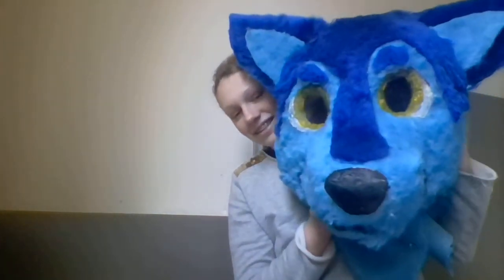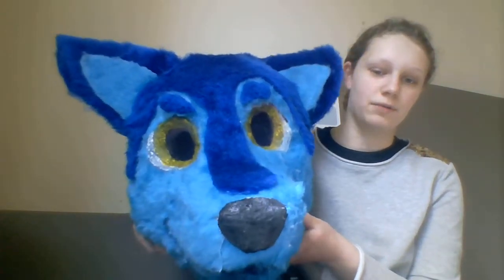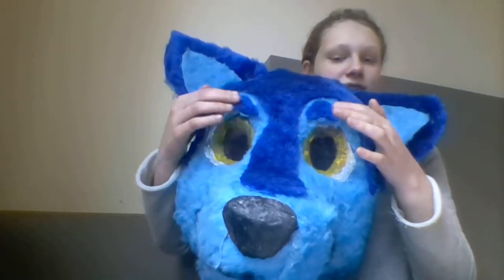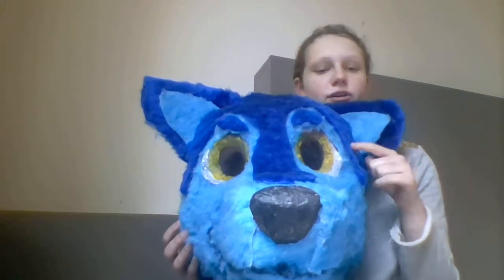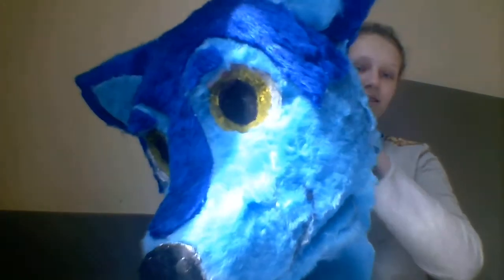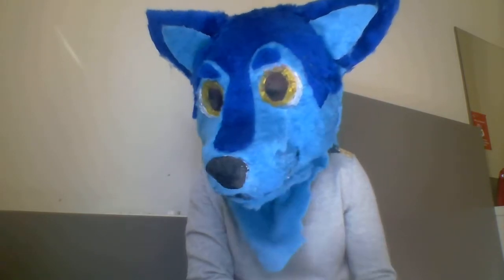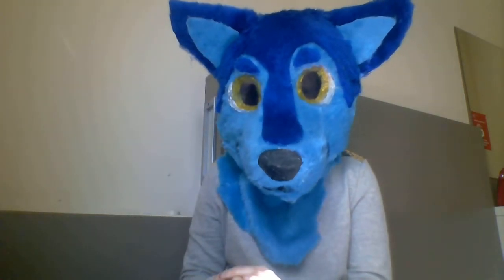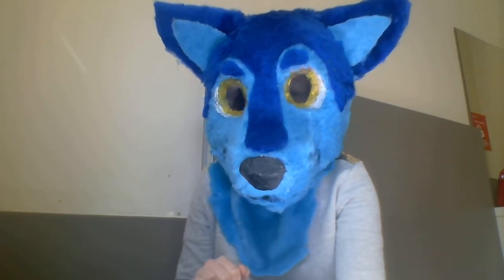HERE'S RIKA!!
so i finished Rika my first fully finished fursuit head, i know shes a little crappy. but im not a profesional maker